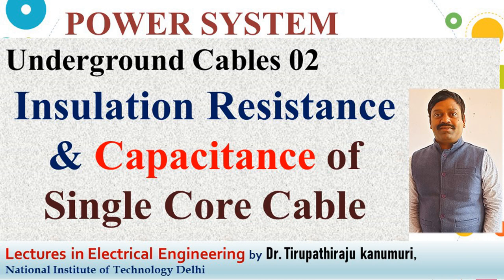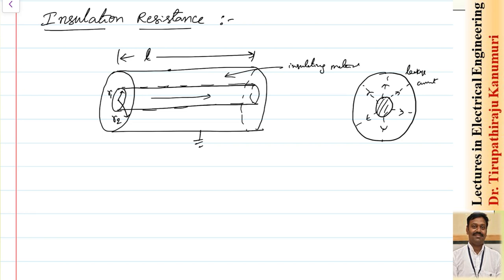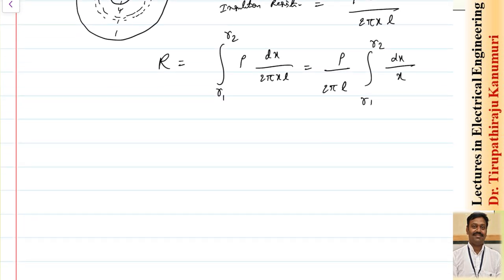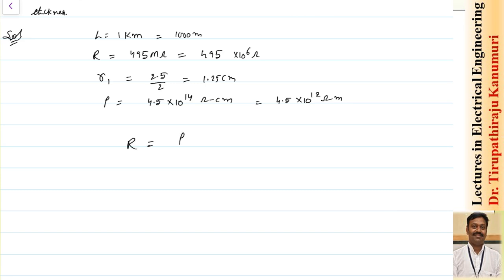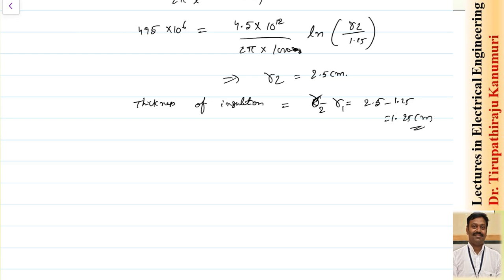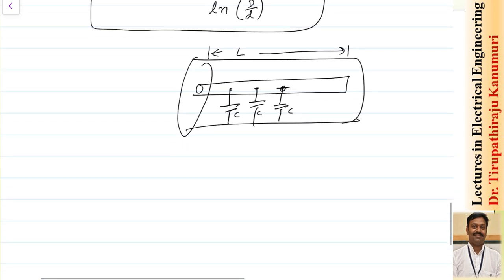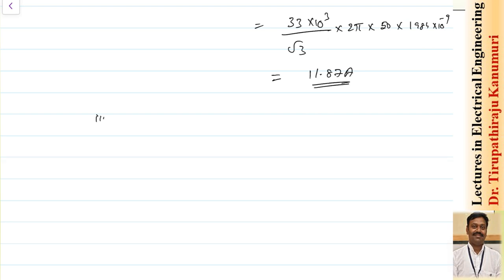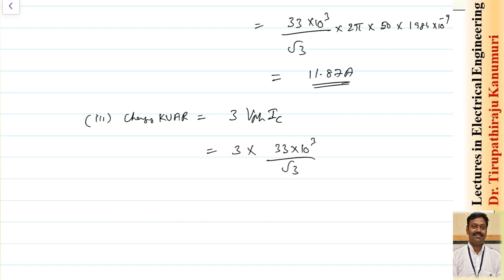PS49 Insulation Resistance & Capacitance of Single Core Cable